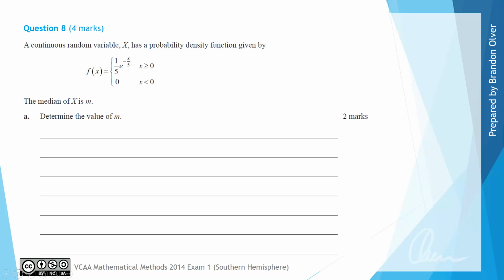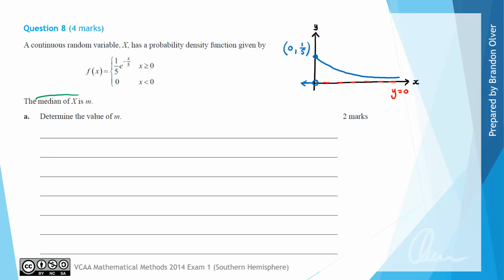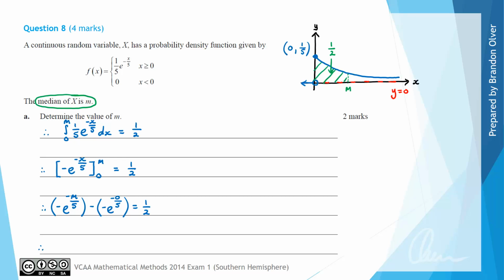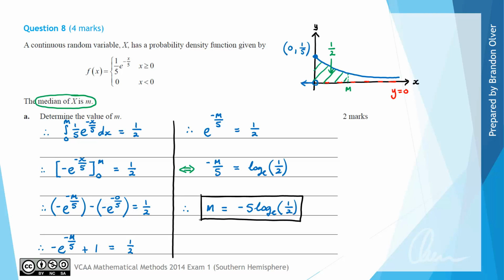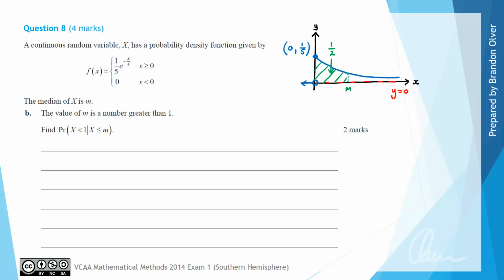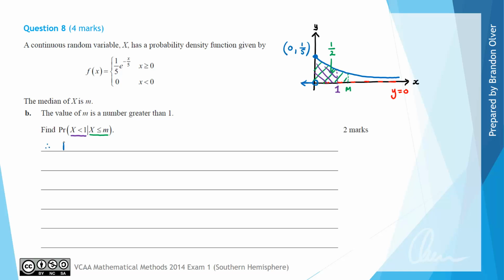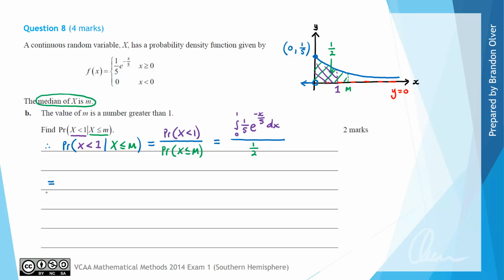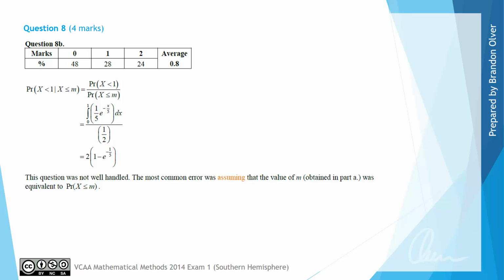VCAA Mathematical Methods 2014 Exam 1 - Question 8